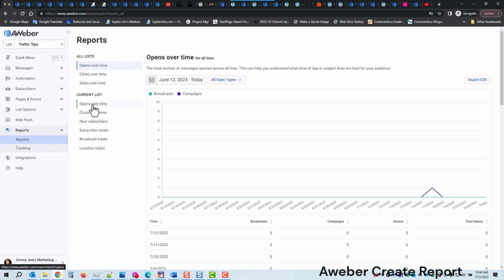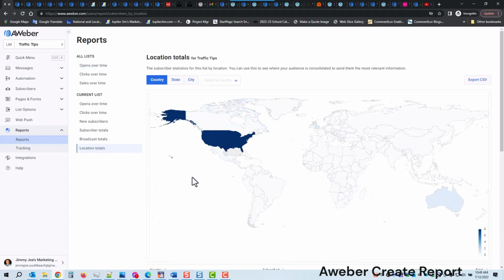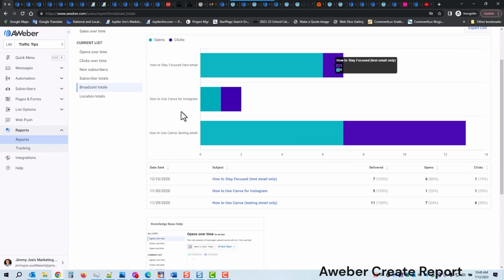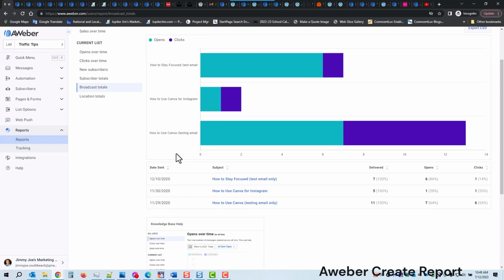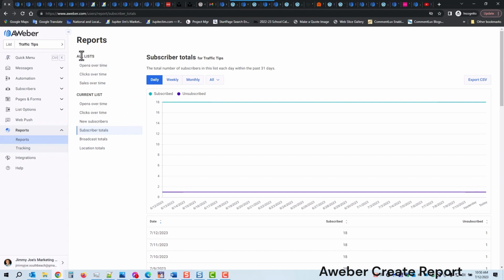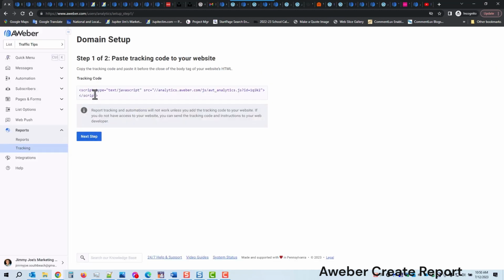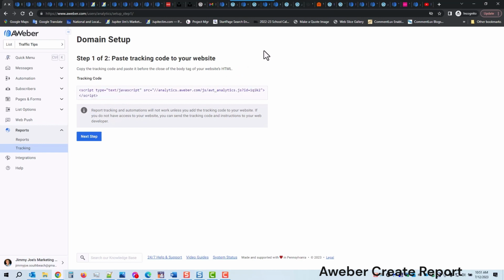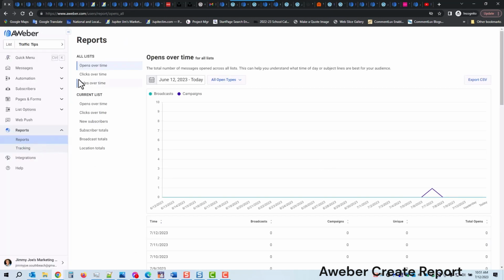How to Create Reports in Aweber